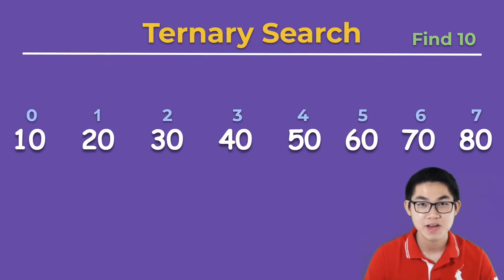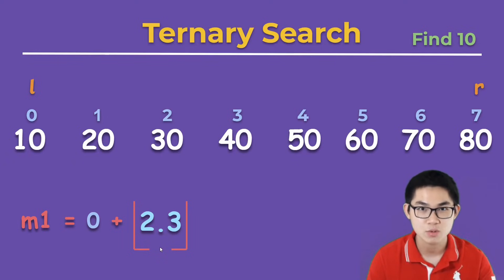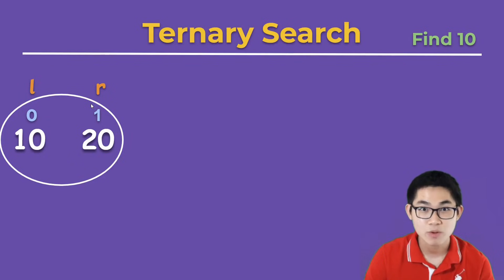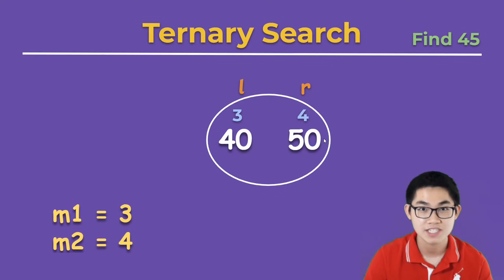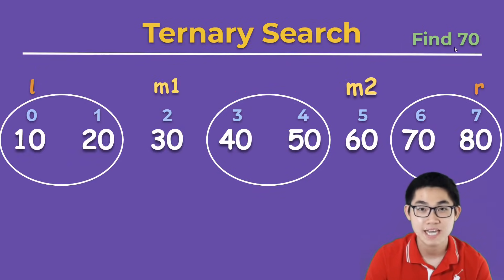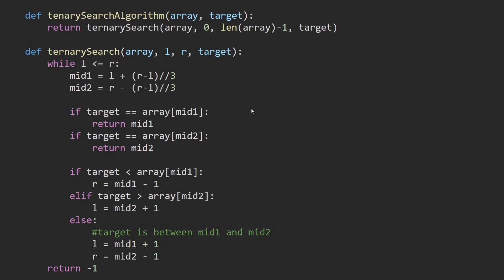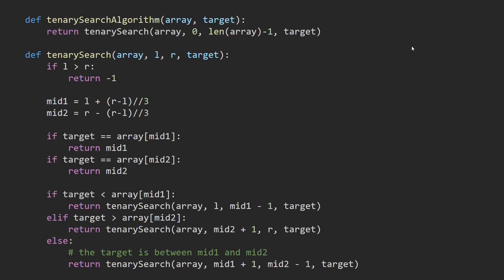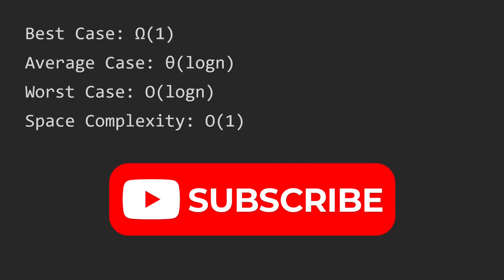Ternary Search in 4 min (Python)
In this video, I will explain ternary search using a while loop and then using the recursive way. Specifically, I will be demonstrating the ternary search algorithm in a program iteratively (using a loop) and then recursively (using recursion).

The way ternary search works is that you have a number that you want to search for in an array or a list. This array must be sorted from least to greatest as a precondition. If the number exists in the sorted array, you return the location (which is the index) where that number occurs. We call this number "the target". If the target does not exist inside the array, you simply return -1. Ternary search is amazing, with logarithmic run time.

What is recursion? Recursion is a function that calls upon itself. Here, we write a function that calls upon itself to ternary search an element or value inside an array using a for loop and using recursion. While it is easy to use a for loop or while loop to do this, it is important that you understand these recursion steps to have a strong foundation to learn more complex recursive algorithm in the future.

In the next video, I will explain binary search and linear search which is very similar to linear search, and I will also explain why it is so useful.